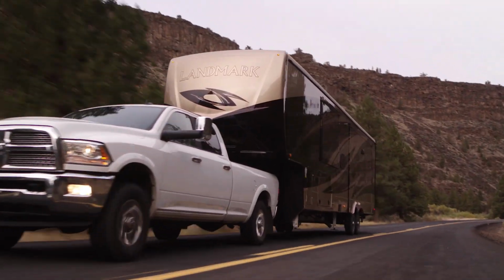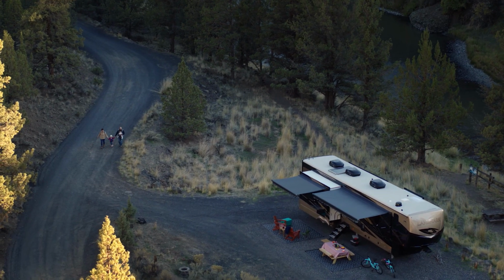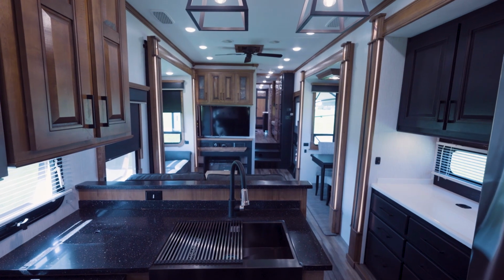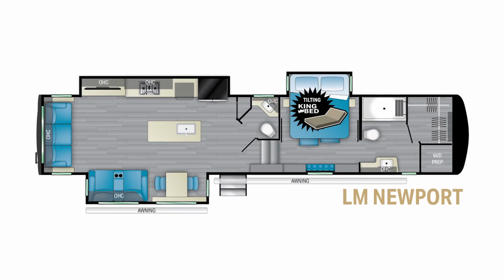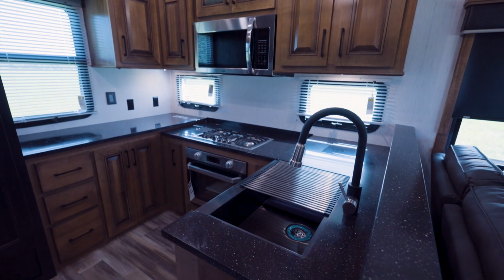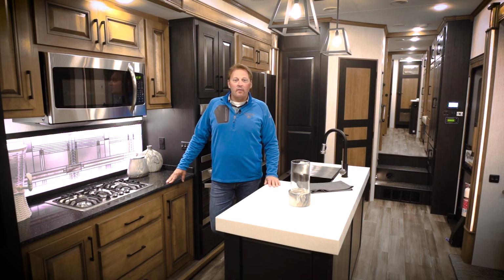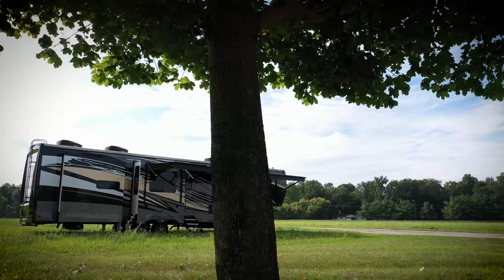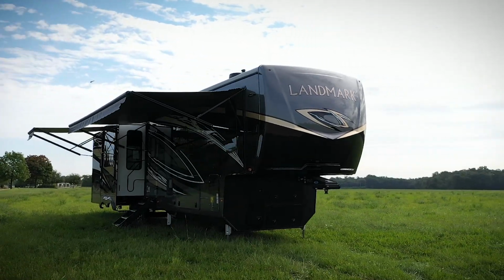The Luxury 5th Wheel - Landmark. What it's all about.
This iconic, top of the line fifth wheel launched our brand nearly twenty years ago. Features like walk-in closets with deep shelves, double hanging rods, cedar lining and washer/dryer prep make it stand out. General Manager, Andy Wesdorp takes you through what Landmark is today.